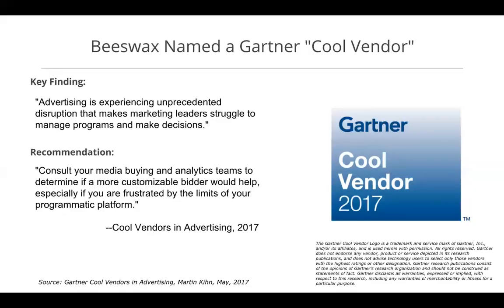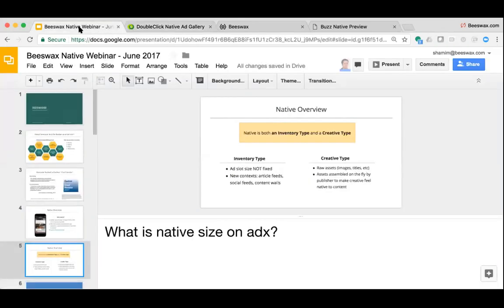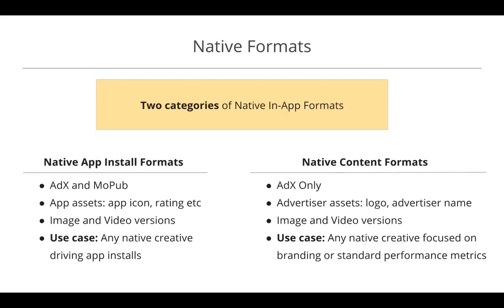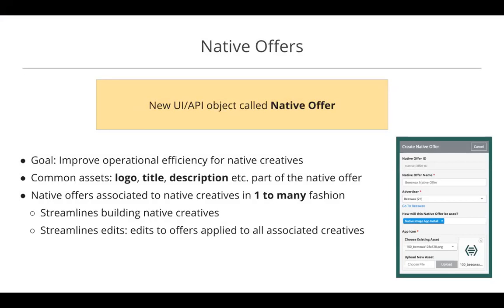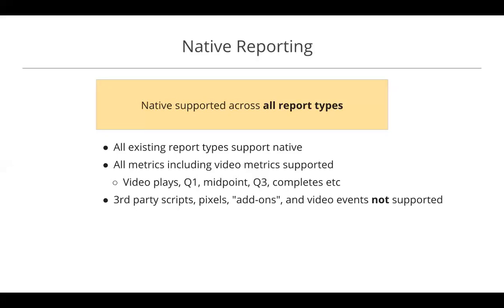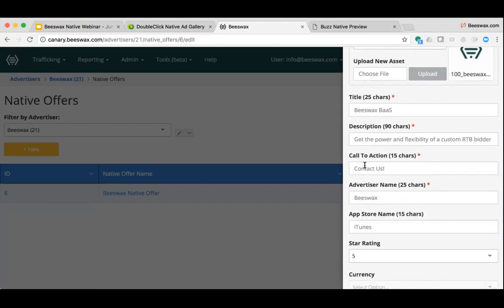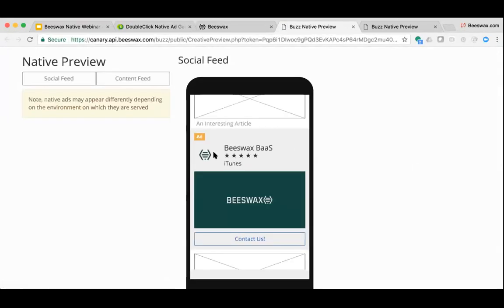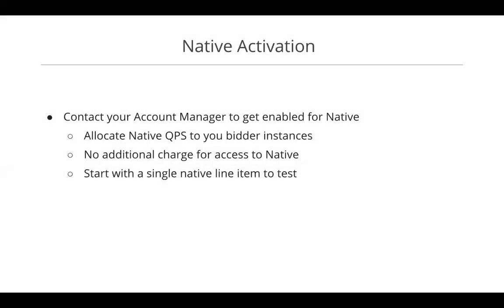Beeswax In-App Native Support Webinar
Listen to our Chief Product Officer, Shamim Samadi, review our new native ad support.